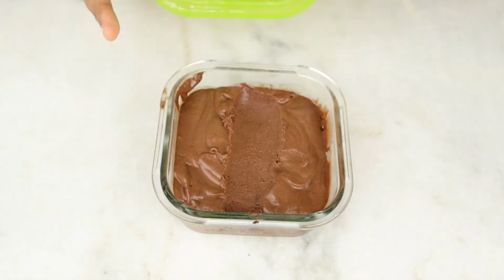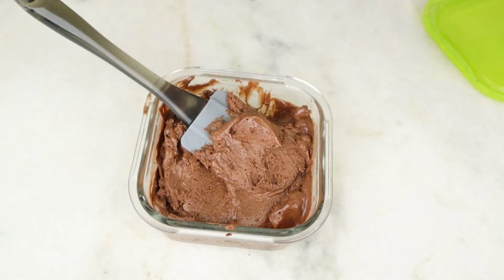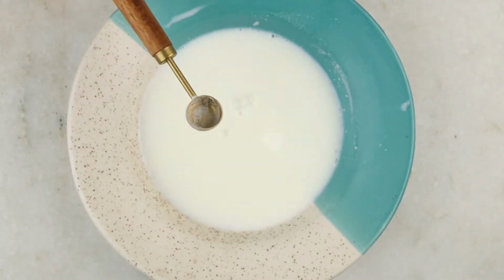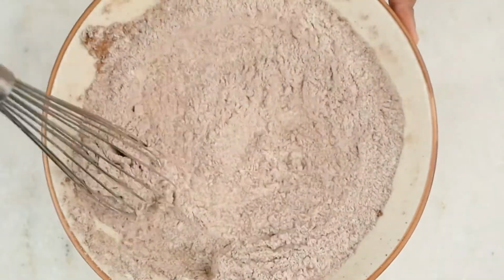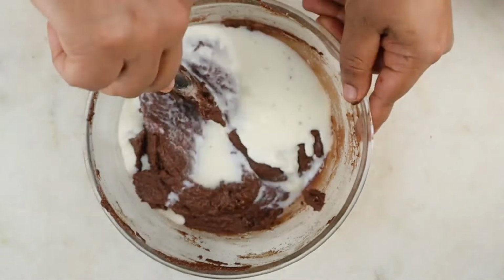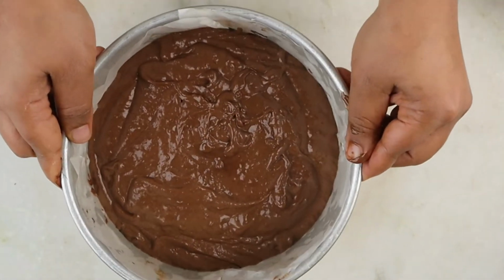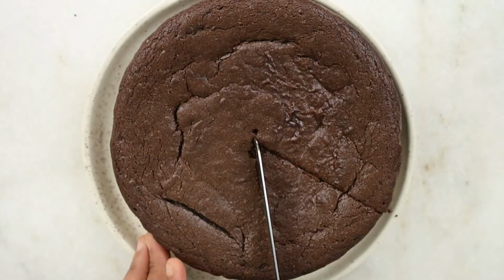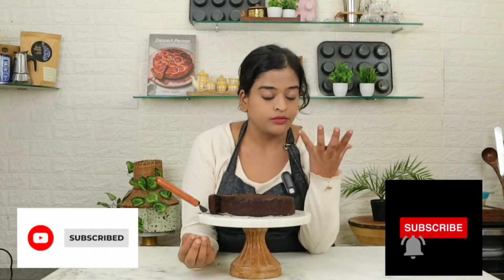Chocolate cake from leftover frosting| Yummy eggless brownie cake recipe| ऐगलेसब्राउनी केक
This is an eggless chocolate brownie cake recipe. A lot of my friends don’t eat eggs and hence prefer an eggless dessert I try to make as many eggless recipes as I can. This is one of my egg free cake recipe that turned out really good.

I wasn’t sure if this recipe would work out. But turns out it did. But instead of a soft moist chocolate cake it gave us a superb combination of a moist cake and decadent brownie.
If you have leftover frosting at home try turning it into a chocolate cake using similar ratios. It might not be the best dessert out there but it will definitely be a lot tastier than just storing the frosting in the freezer.

I had some leftover chocolate frosting so I decided to make a chocolate cake with it. The frosting recipe can be found on the shorts section of my YouTube page. It is a very easy chocolate frosting recipe. It is a light and airy whipped ganache. The short also has a recipe for a thick chocolate ganache. It is a dark chocolate ganache. It is different from a chocolate buttercream frosting as it does not have very high quantity of butter. This creamy chocolate frosting can be used in decadent desserts like a chocolate cake. A homemade frosting recipe is written below-

For the whipped ganache-150 g of 55% dark chocolate (I used Amul)150 g of fresh cream 60 g of salted butter50g of icing sugarBring the fresh cream to a slight boil. Use a thick bottom pan for this otherwise the cream will burn.Chop the chocolate and pour the hot cream over it. Cover it and let it melt for 2-3 mins. Add the sugar and mix until well combined.Mix using a whisk until no chocolate chunks remain.Add cold cubed butter and mix until it melts and incorporates completely. Cover with cling wrap and refrigerate for at least 2 hours. Overnight is better.Whisk it with an electric whisk for not more than 3 mins. It should become light in colour and nice and airy.Keep it in the fridge for 30 mins before using as frosting between cake layers.Dark chocolate ganache-1:2 ratio of fresh cream and compound dark chocolate.Same procedure as before. Only needs to be cooled for 1 hour before use.

¬ The eggless chocolate frosting makes 250 g of it. I had only used about 50 g so in this cake there is 200 g of frosting.
¬ Rest of the ingredients for making a rich eggless brownie cake-
¬ All-purpose flour / Maida 140g
¬ Baking soda ½ tsp (you can also use vinegar or lemon juice 1 tsp)
¬ Coco powder ¼ cup (I used normal baking coco powder but Dutch process coco powder will also work. It will make the chocolate cake darker and richer)
¬ Castor sugar 60g
¬ Neutral flavored oil 60 g (sunflower oil/ canola oil/ rice bran oil)
¬ Milk 125 g

• Pre-heat the OTG (only lower rod)/ oven / microwave at 180 degrees (no fan) 170 degrees (with fan)
• Add the lemon juice to the room temperature milk and let it curdle for 10 mins.
• Mix the coco powder, Maida and baking powder in a bowl and keep it aside.
• Once the frosting has come to room temperature add the sugar and whisk it until it is well combined.
• Add the oil and whisk again. This will be the wet batter.
• Alternately add 1/3rd of the dry mixture and 1/3rd of the curdled milk and mix with a spatula. Use gentle mixing motions (cut and fold)
• Refer my baking basics video for more information on this
• The cake batter/ brownie batter should be ready then.
• Transfer it to a parchment paper/ baking paper lined baking tin.
• Bake for 30 – 35 mins for until a skewer inserted in the middle comes out clean or almost clean.
• Let the cake cool for 20 minutes and then cut into it and enjoy!

Also let me know how it turned out. You can also follow me (or DM your questions) on Instagram.